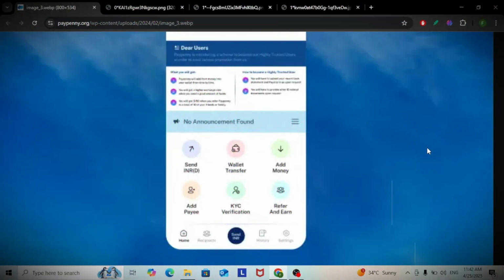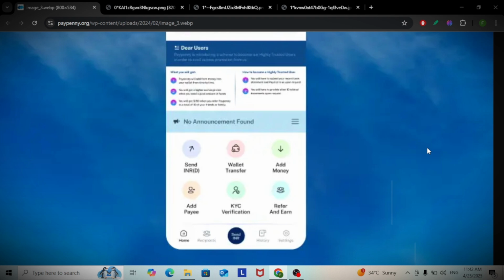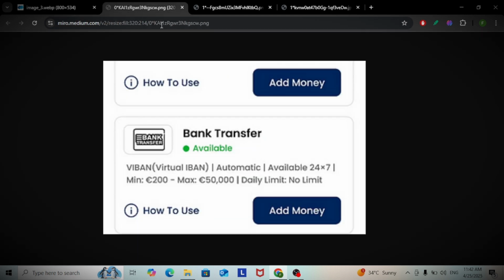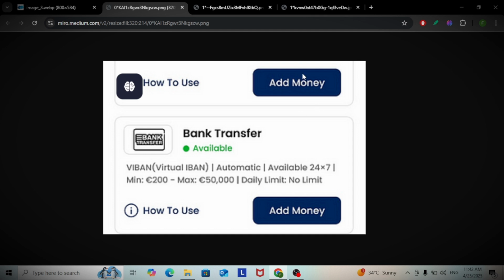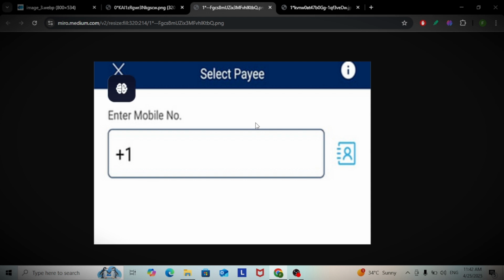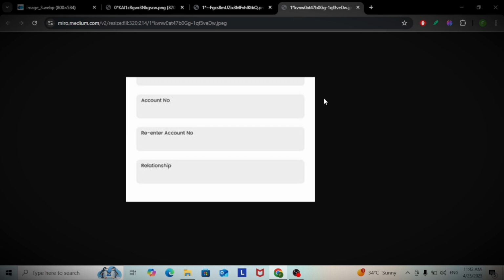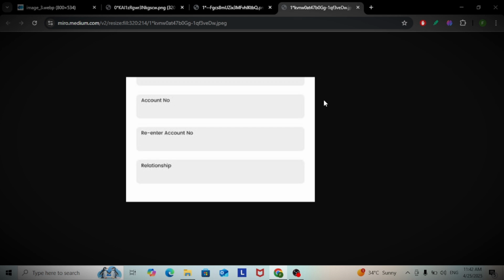Paypenny Wallet To Bank Account Tutorial 2025!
Need to transfer funds from your Paypenny wallet to your bank account in 2025? This comprehensive tutorial will guide you through the step-by-step process. We'll cover linking your bank account to Paypenny, initiating the withdrawal, understanding any associated fees or processing times, and troubleshooting common issues. Easily move your funds from your Paypenny wallet to your bank with this helpful guide!